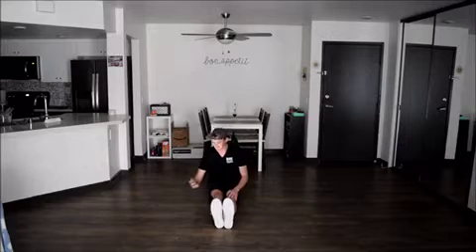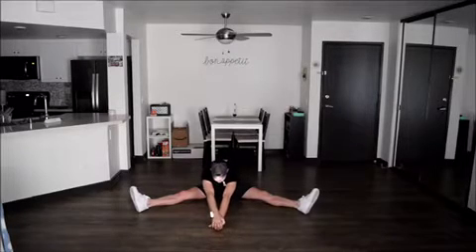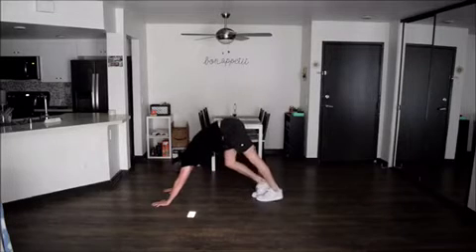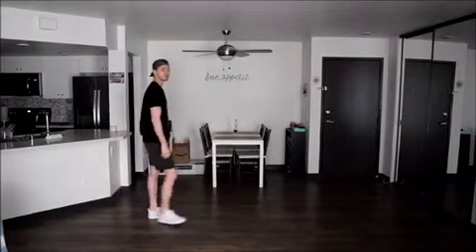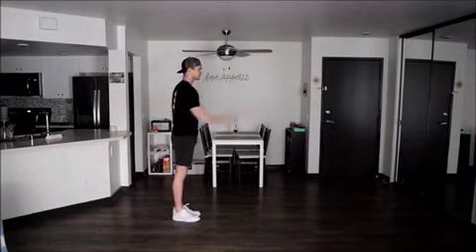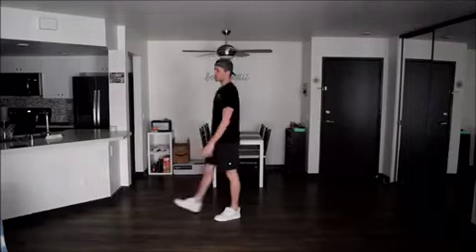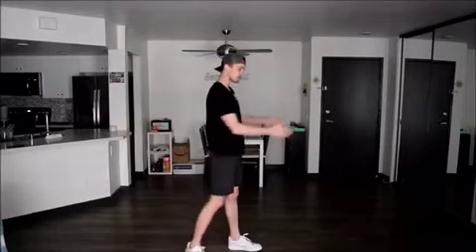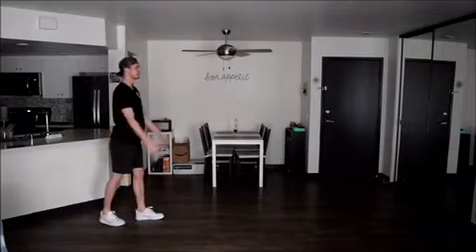Gymnastics class #7 for Flyers, Gliders & School Groups with Coach Nick!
Coach Nick covers the importance of practicing & perfecting skills to make the progression to new skills. This class focuses on High Knee Runs, Bottom Kickers, Skips, Hurdles & Landings.